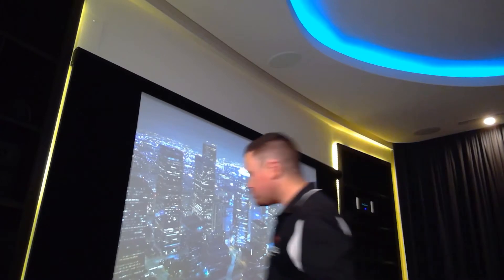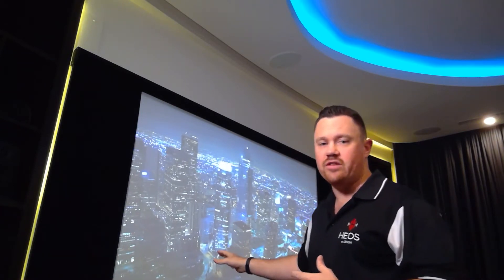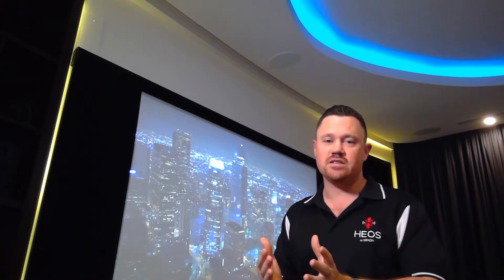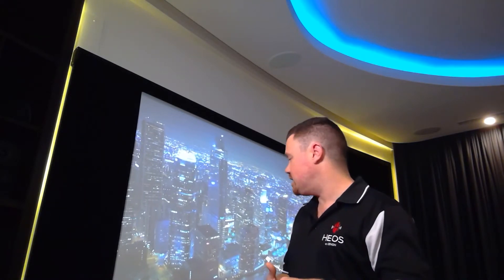Tech Talk Friday 8 - Tips For Your Home Theater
In this tech talk Jamie runs through some tips to try in your home theater, to get more performance out of what you already own! Originally streamed on Facebook live 10/05/19.